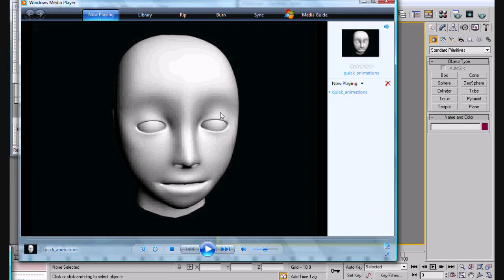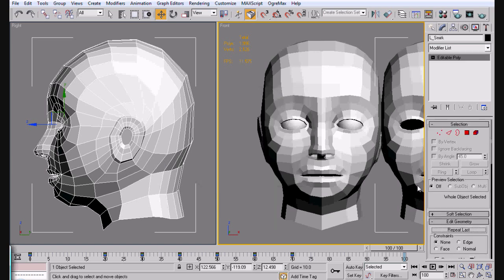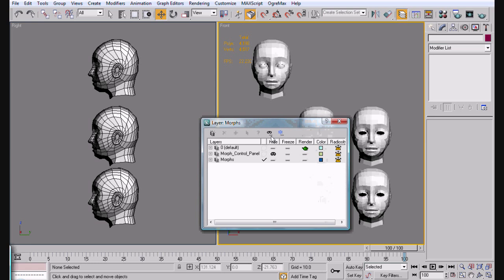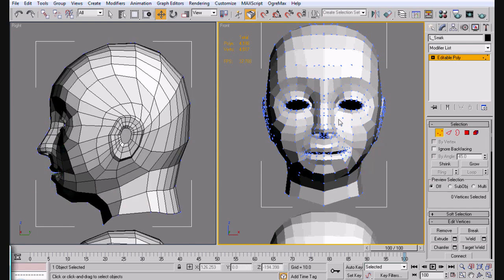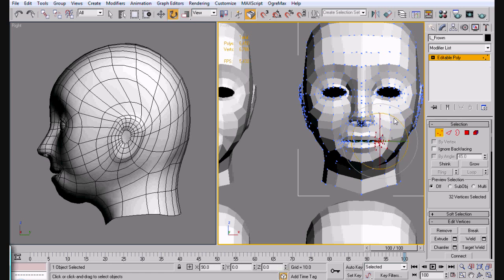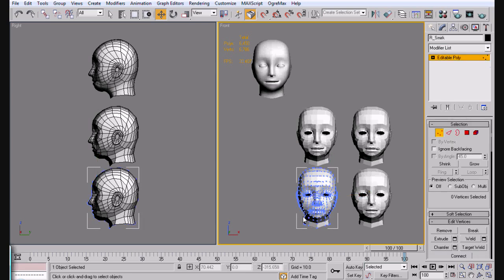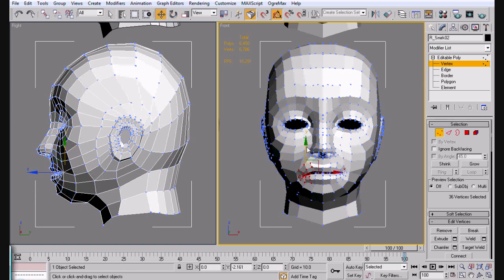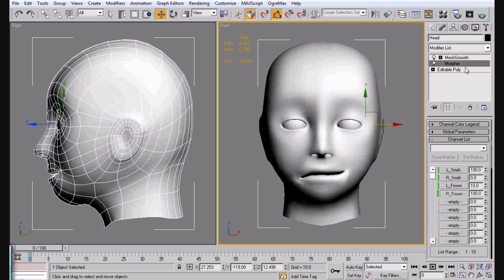3ds Max Tutorial - Facial Animating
This tutorial will show you how to create facial animations for a character using the "Morpher" modifier.